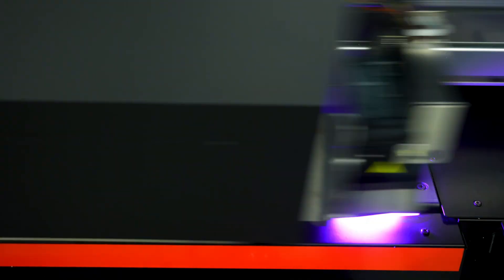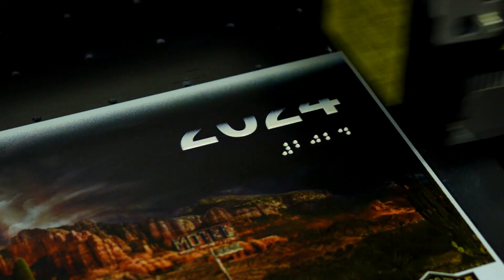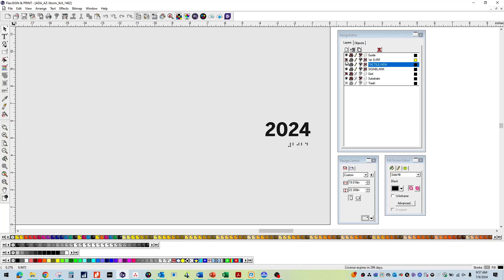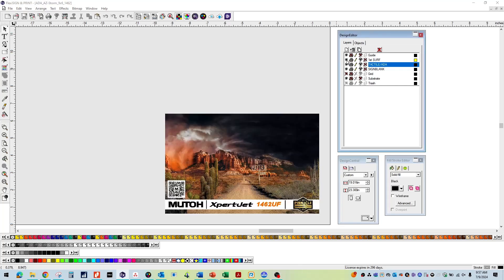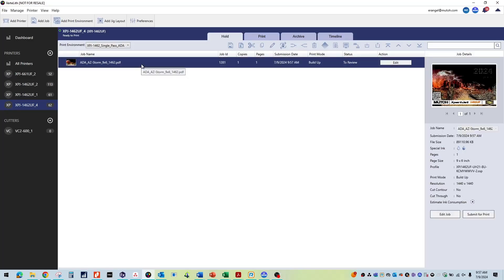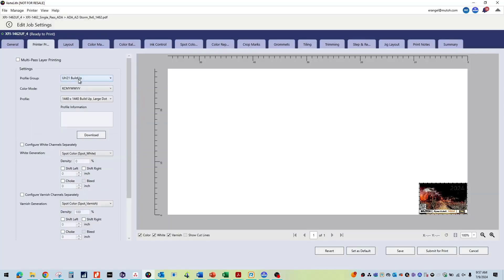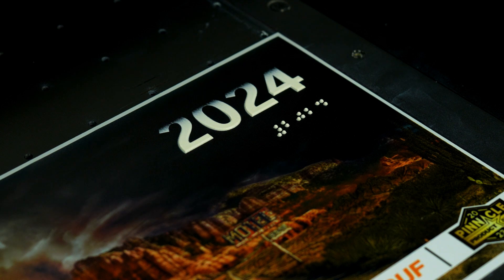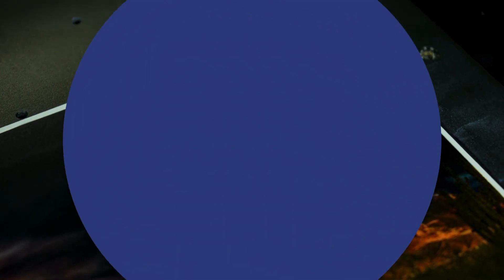Printing ADA Compliant Braille and CMYK in a Single Pass on the XpertJet 1462UF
In this video, we’re going to demonstrate the new single-pass ADA Build-Up and CMYK feature on our flagship printer, the XpertJet 1462UF! This innovation will significantly reduce your production time and boost your profit margins. With our VerteLith RIP software and FlexiDesigner MUTOH Edition, converting a standard ADA CMYK 1% file to a single, print-ready file is now incredibly fast and easy. We’re excited for you to experience the efficiency and quality of this new groundbreaking feature.

in the Public FTP.

Don’t miss out on our limited-time printer specials!